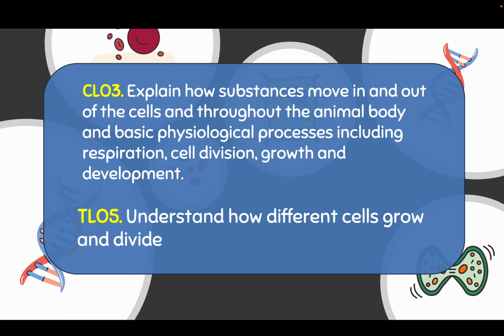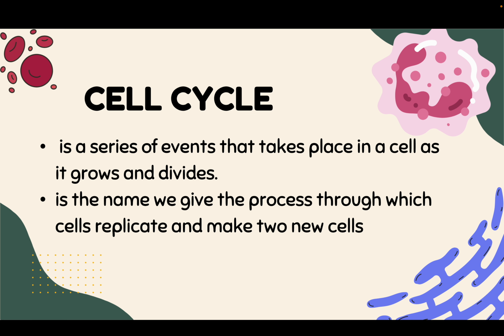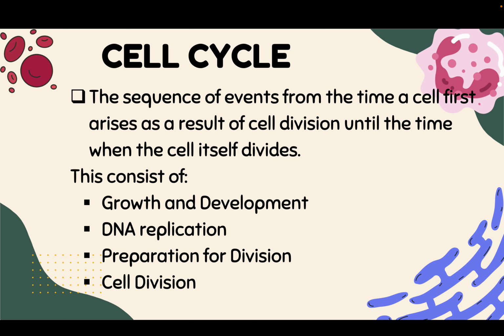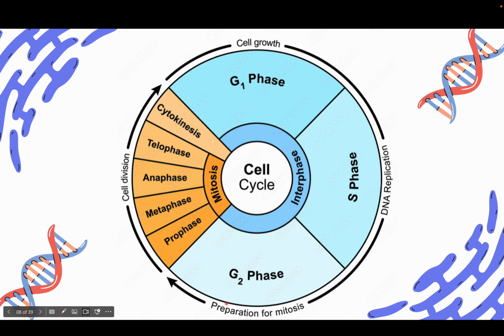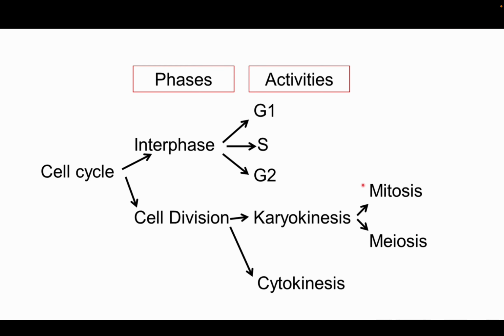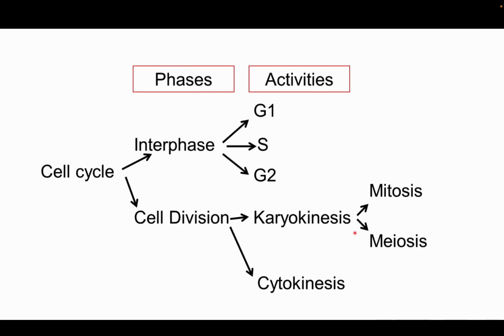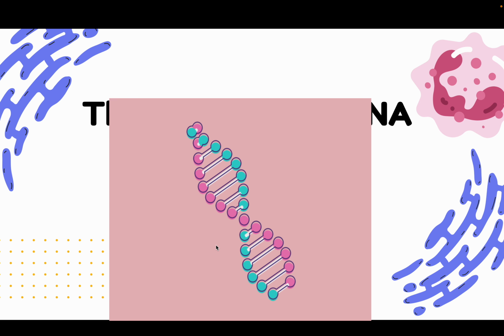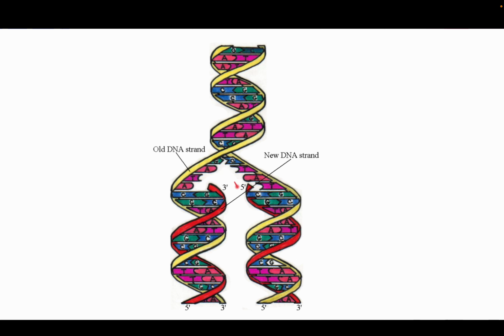Zoology Laboratory Module 4 Pre-Lab Part 1